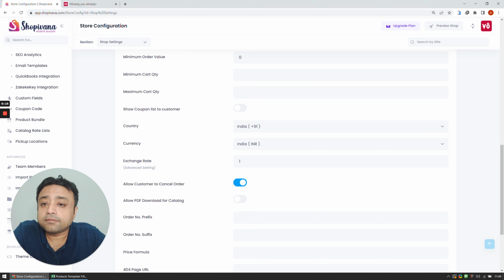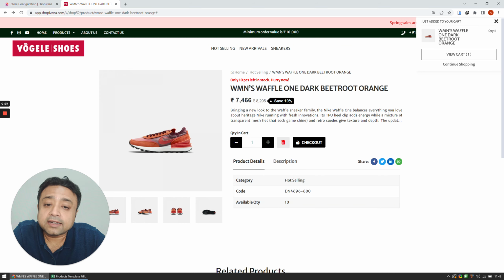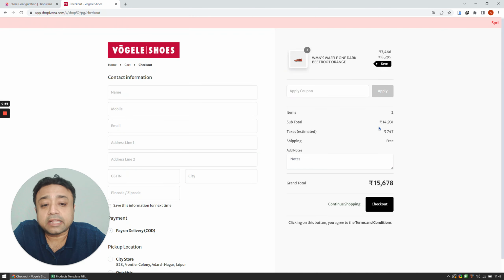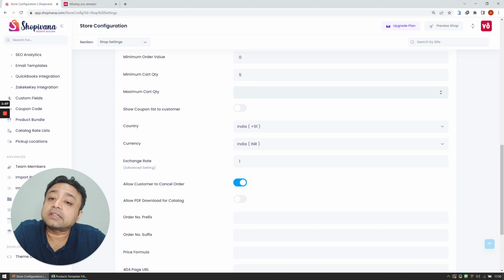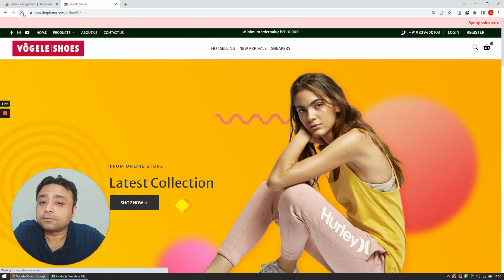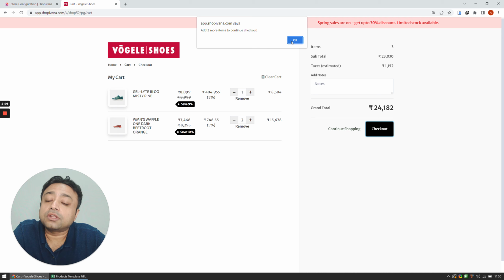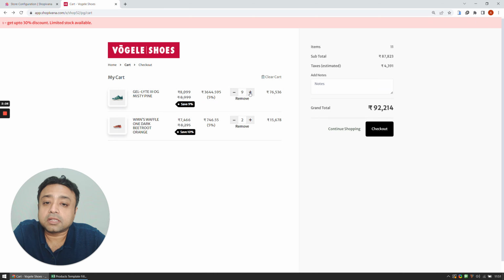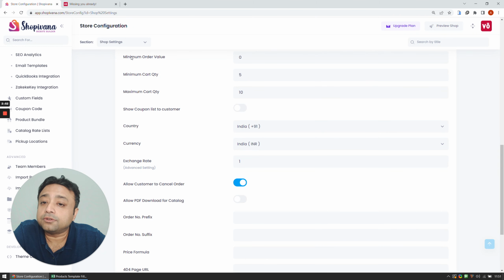Shop Settings - Manage Minimum and Maximum Cart Qty